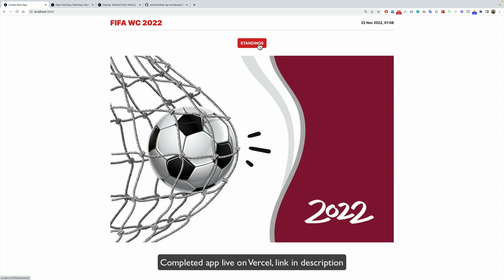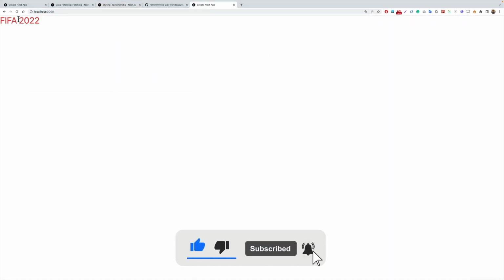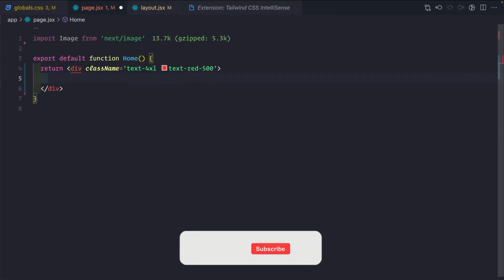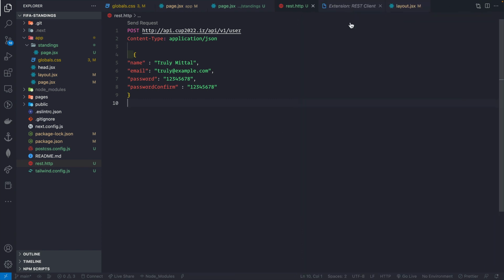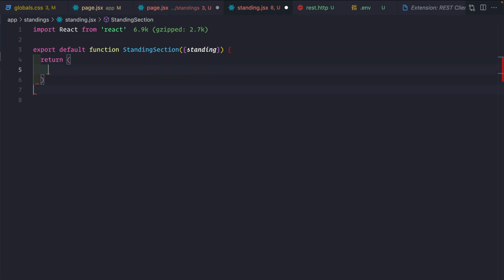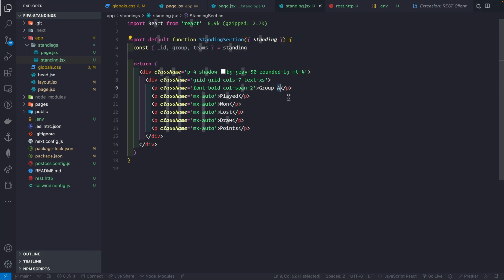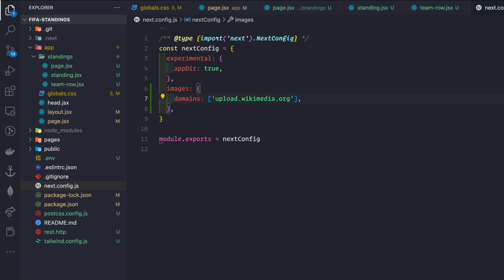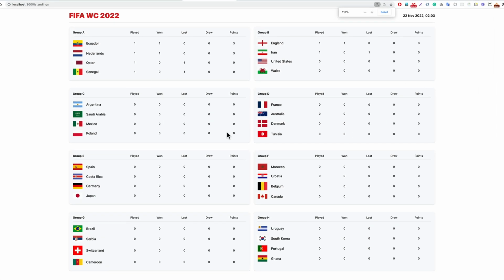FIFA 2022 Standings using Nextjs 13 and Tailwind CSS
In this video we will learn how to use nextjs with tailwindcss to build the fifa 2022 worldcup2022 standings by consuming the api

0:00 Introduction
0:58 FIFA World Cup API
1:23 Creating a Next.js app
2:06 Setup Tailwind CSS
5:23 Navigation bar in layout.jsx
8:38 Date using LUXON
10:08 Standings page
12:13 Getting JWT for the API
15:28 .env File
15:54 Calling the API
17:26 Revalidation of the data
18:57 Creating the UI using Tailwind CSS
19:44 Co-location components
19:11 Image from next/image
33:22 Sorting the teams by points (using loadash)